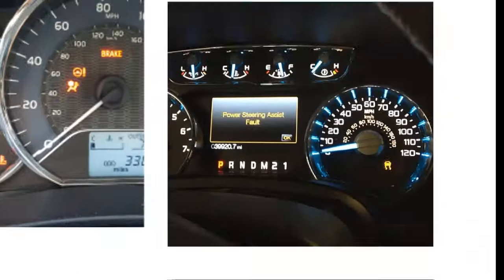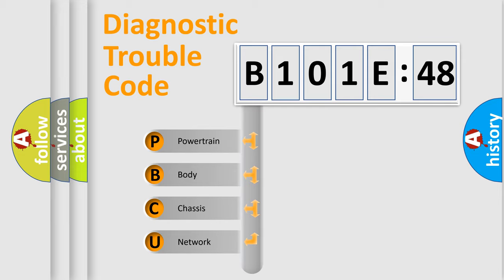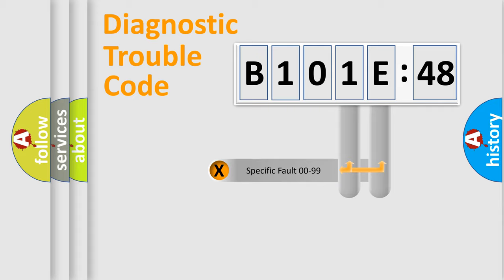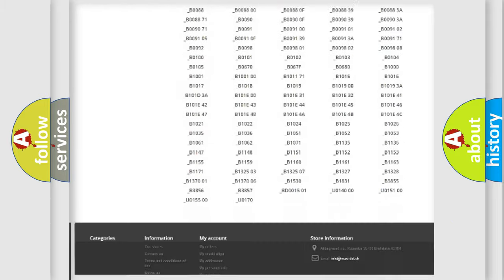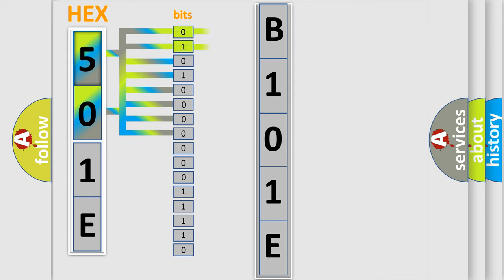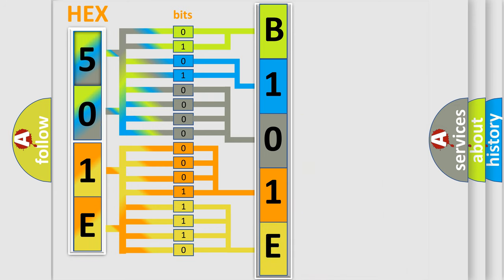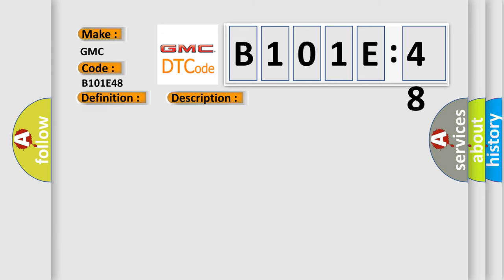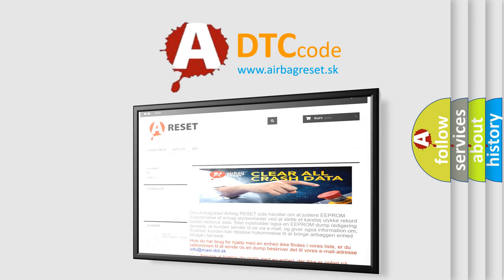DTC GMC B101E-48 Short Explanation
Contents:
0:21 Basic DTC analysis according to OBD2 protocol standard.
1:48 Insight into programming
2:58 A diagnostically understandable description of the Diagnostic Trouble Code
3:05 Basic error definition

Make:
GMC
Code:
B101E 48
Definition:
Electronic Control Unit Software Security Code Not Programmed
Description:
Cause:
The control module is not configured properly.